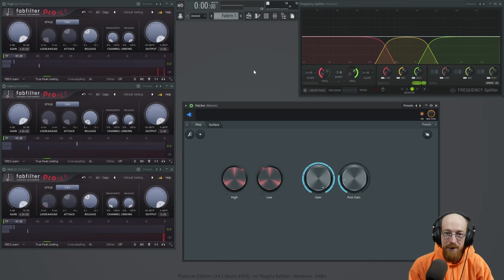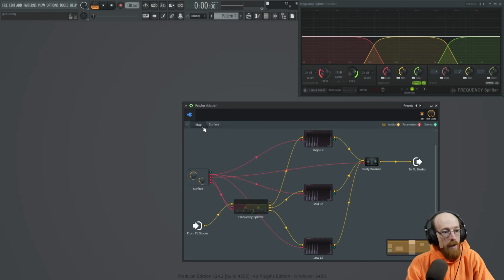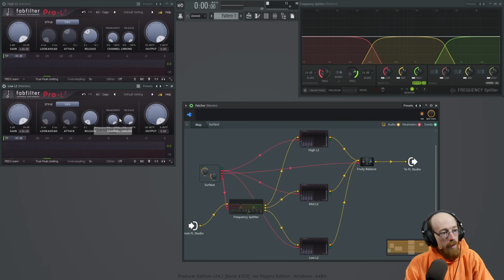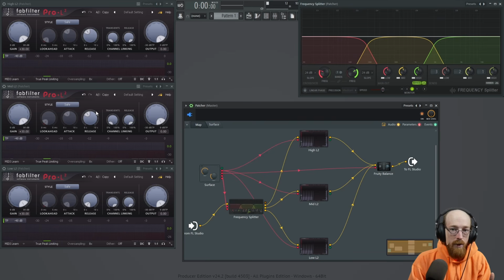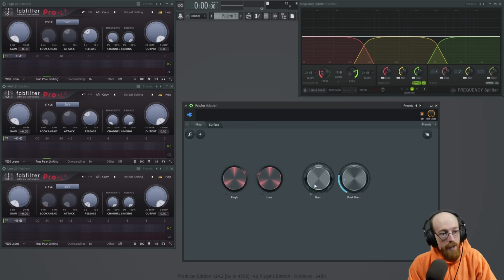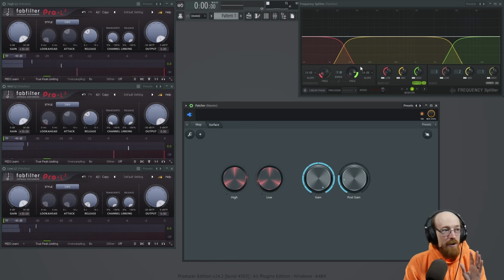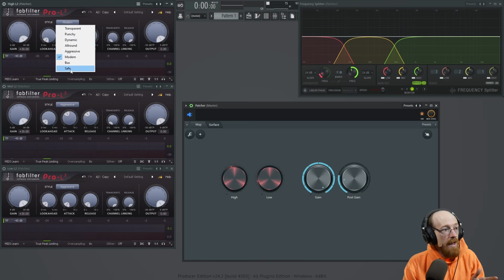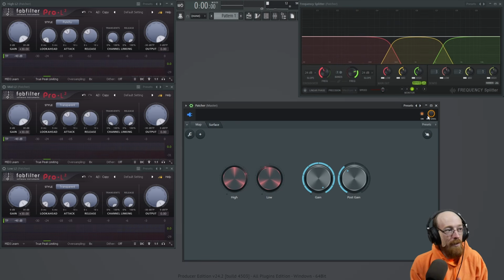Multiband Pro-L 2 - Unnatural Limiting EP 1 | Sound Design with Eric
Unlock advanced sound design techniques in our new sound design series Unnatural Limiting as we dive deep into experimental multiband limiting using FabFilter's Pro-L 2. Perfect for sound designers, producers, and audio engineers, this episode explores unconventional ways to manipulate dynamics and tonal balance for unexpected, creative results. Learn how to push Pro-L 2 beyond traditional mastering and apply it as a unique tool in your sonic arsenal. Whether you're a FabFilter enthusiast or exploring new approaches in your DAW, this video delivers inspiration and insight for elevating your sound design workflow.

Time Stamps
00:00 Demo
00:36 Setting up a multiband L2
07:39 EDM Chord Example